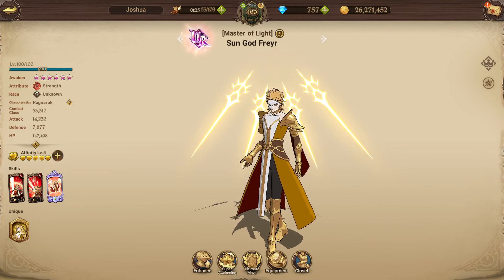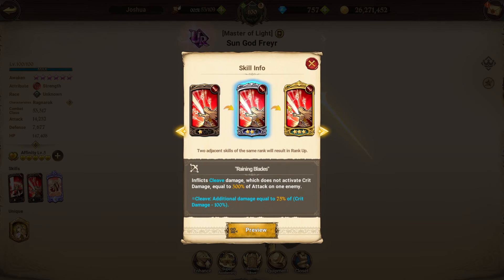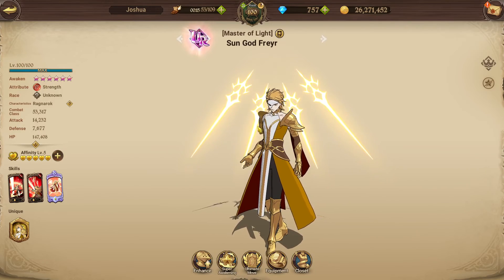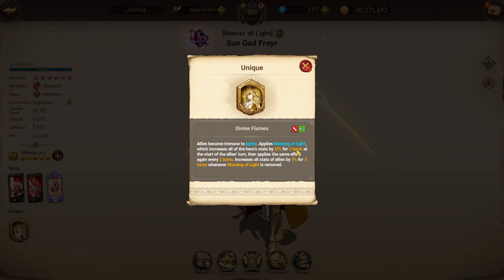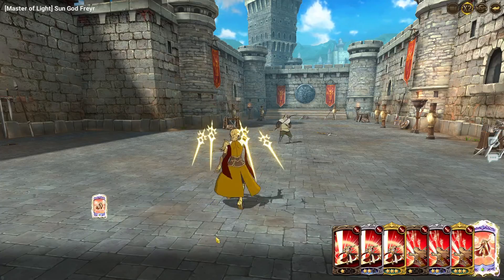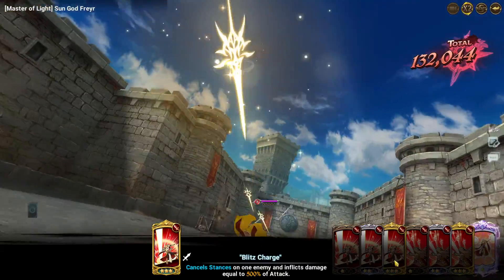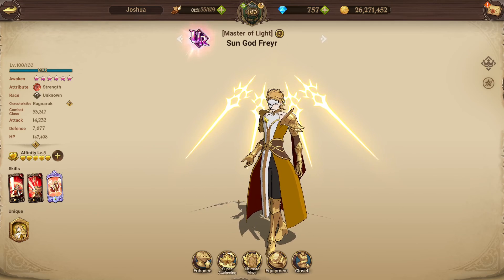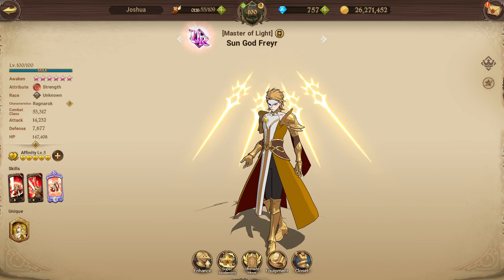How to Build Master of Light Sun God Freyr(HTB)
You do need dupes to make high level PVE content easy.